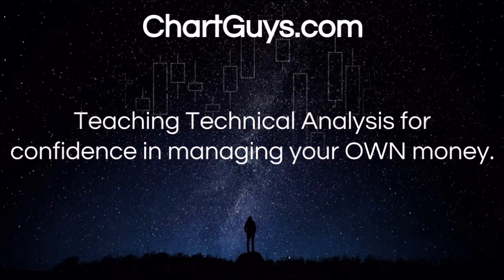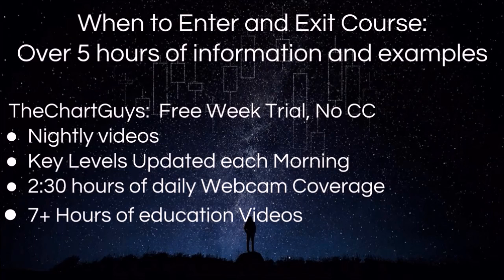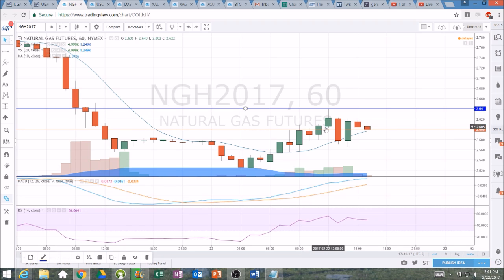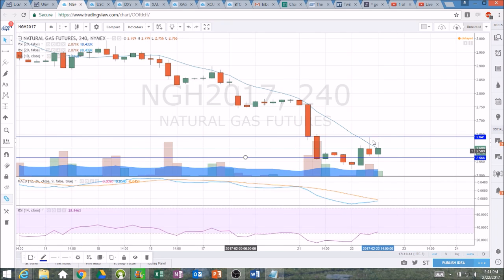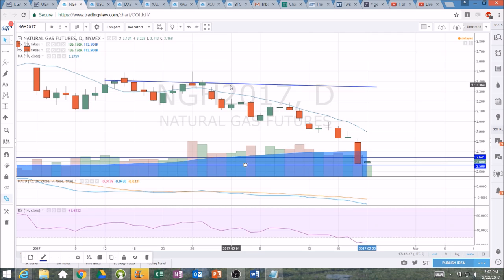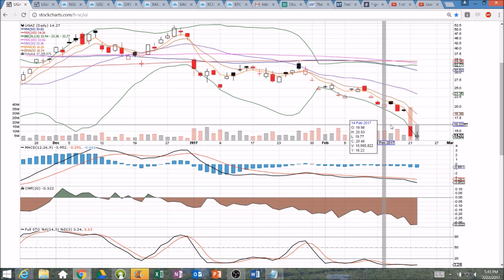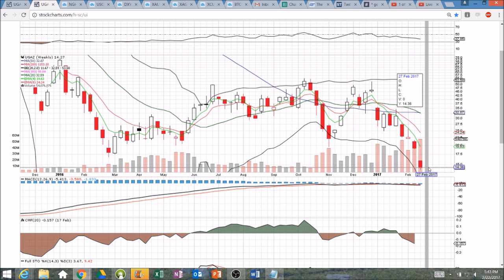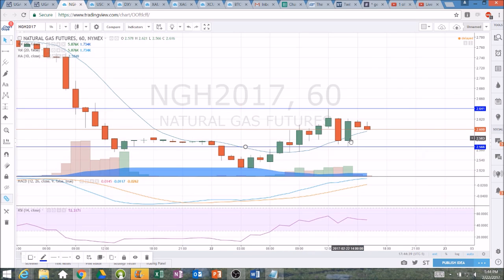NATGAS Technical Analysis Chart 2/22/2017 by ChartGuys.com